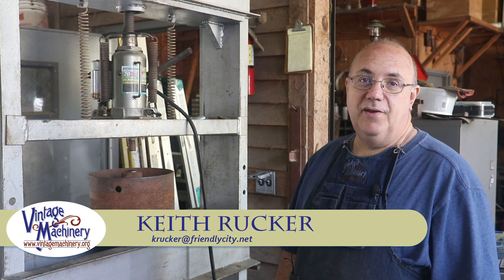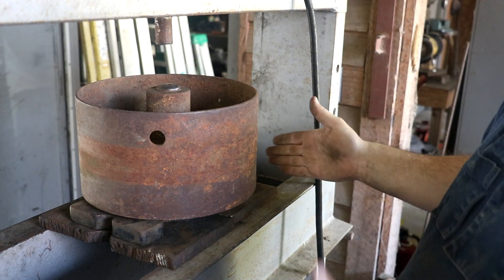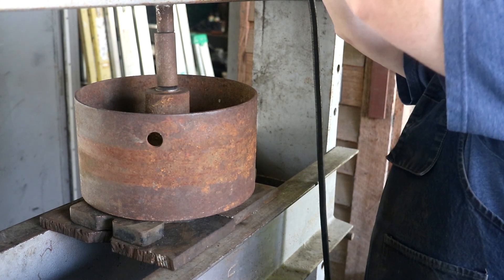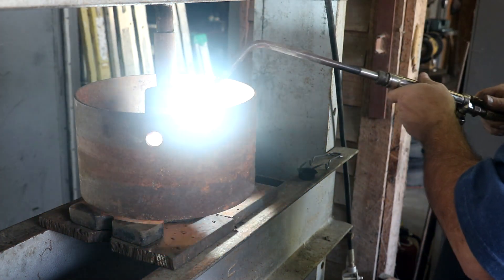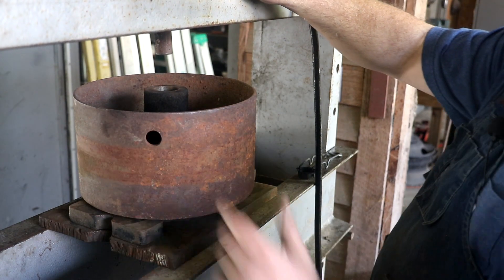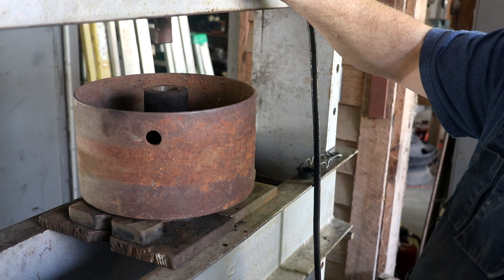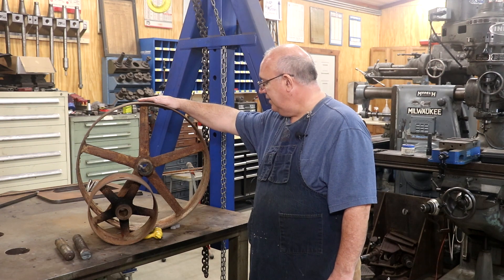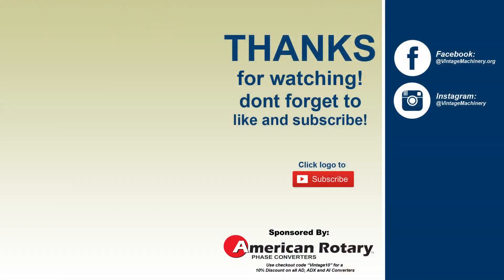Metal Planer Restoration 52: Pressing the Old Shaft out of Flat Belt Pulley Hubs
Metal Planer Restoration 52:
Pressing the Old Shaft out
of Flat Belt Pulley Hubs using a hydraulic press.